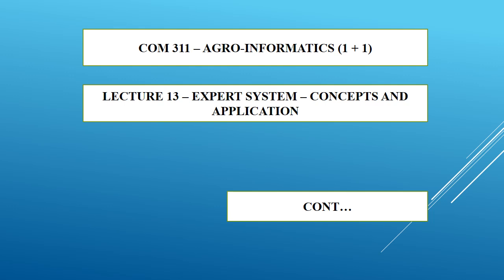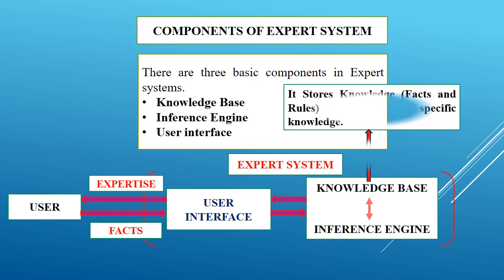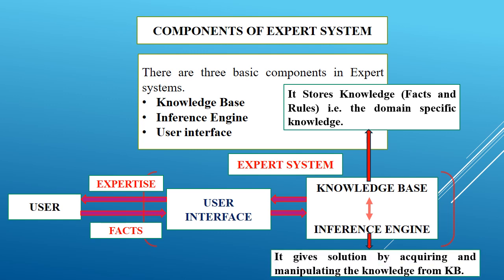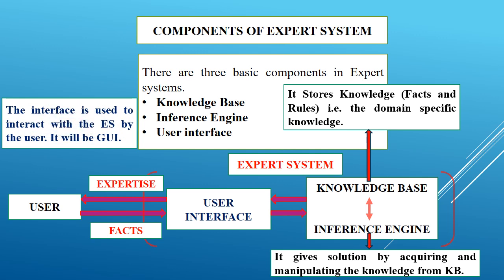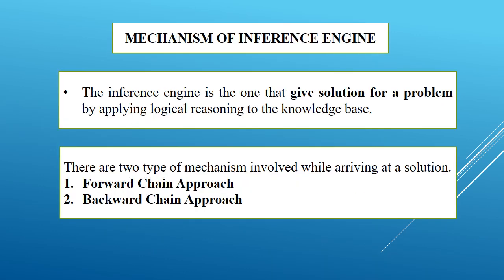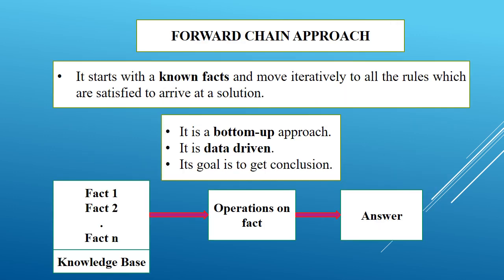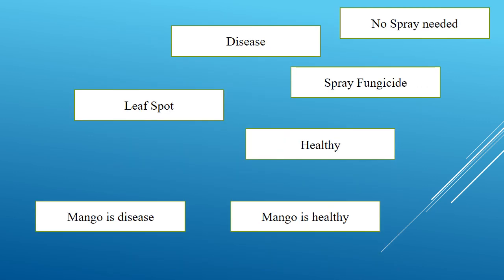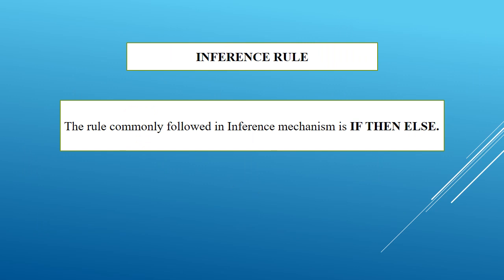Agro-Informatics - Lecture - 13 - Part - 2 - Expert System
Components and Mechanism.